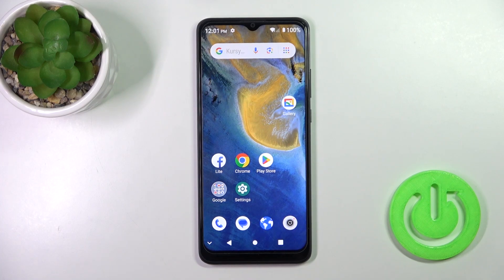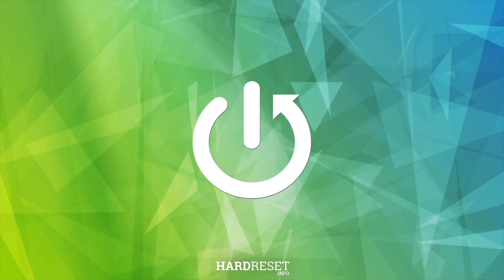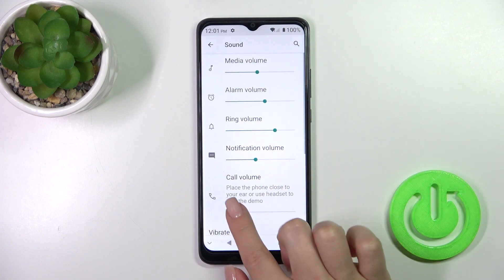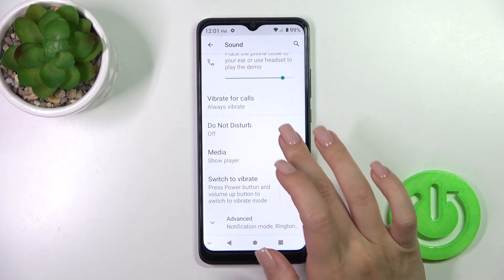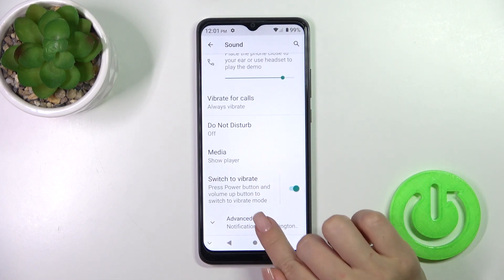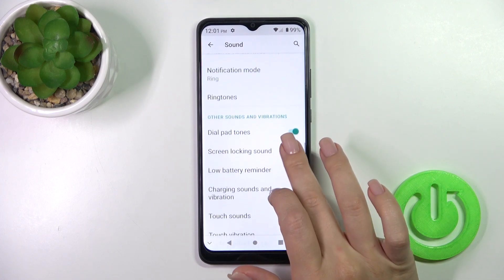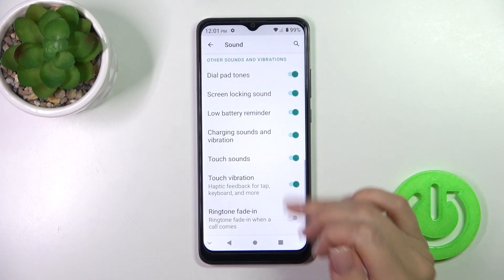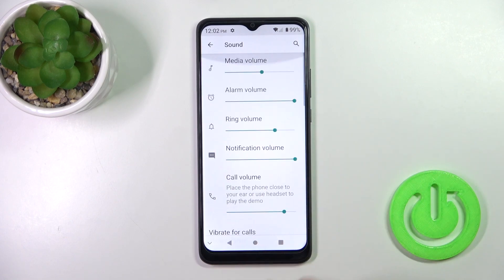How to Manage Sound Settings in ZTE Blade A51 – Find Sound Options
If you're wondering how to manage sound settings in your ZTE Blade A51, then here we are coming with help! In this tutorial, we would like to guide you to a proper section, thanks to which you'll be able to customize all options connected with the sounds. So let's follow all shown steps and successfully manage sound settings in ZTE Blade A51!

How to find sound settings in ZTE Blade A51? How to manage sound in ZTE Blade A51? How to change sound in ZTE Blade A51? How to customize sound in ZTE Blade A51? How to personalize sound in ZTE Blade A51? How to change sound in xx?